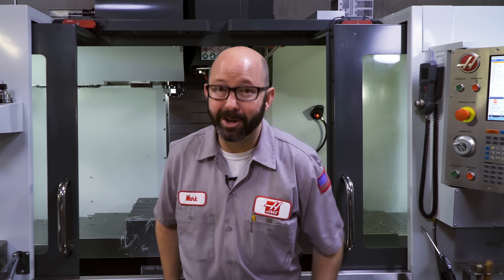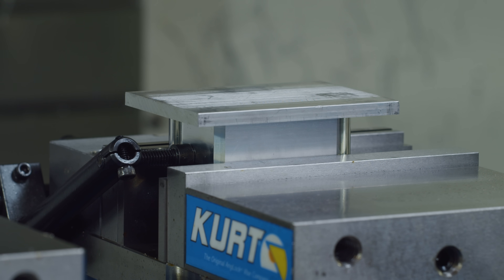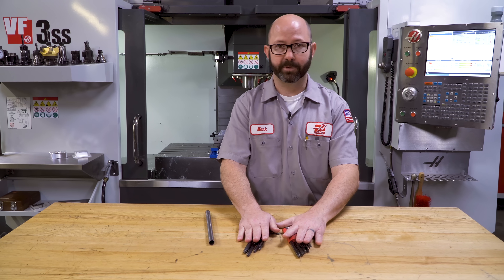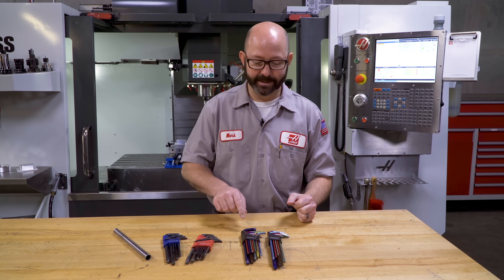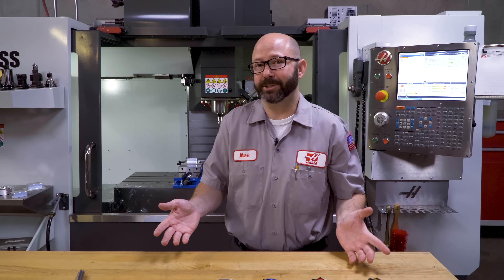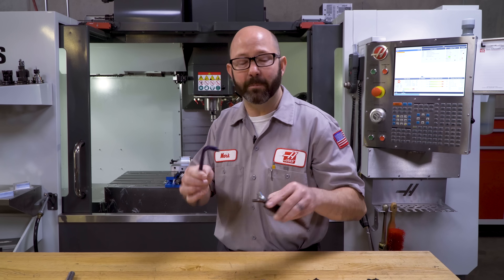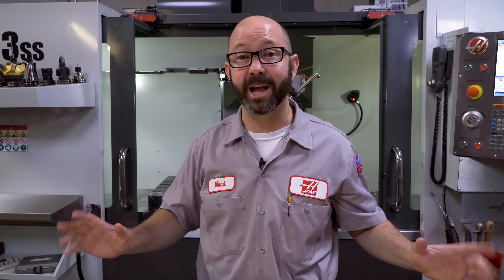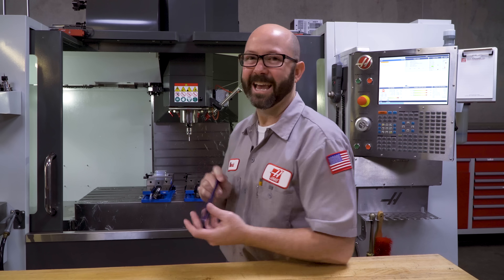4 TIPS - ONE DAY: Probing, Wrenching, and Chamfering - Haas Automation Tip of the Day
Mark digs into his junk drawer to bring you four great tips in this episode of Tip of the Day,  and the tips are anything but junk! We're sure one or all parts of this video will be useful for everyone.

Mark shows a great trick for how to probe 2nd Ops, how to spruce up your parts with a cool chamfering technique, and he solidifies his position as a hex key power user.